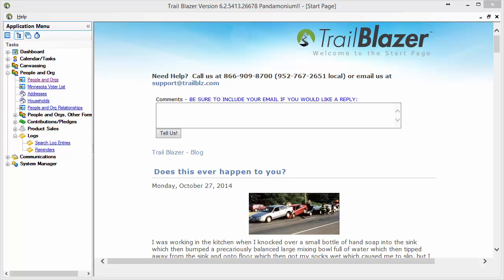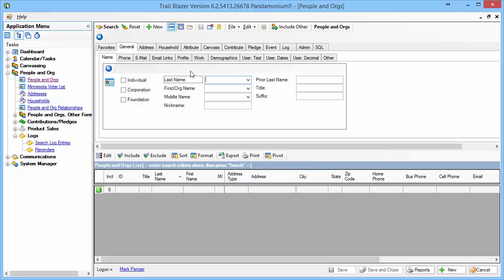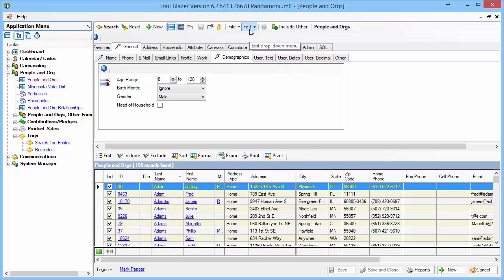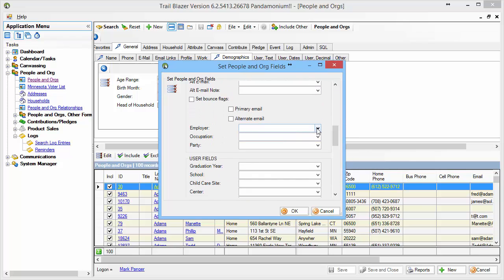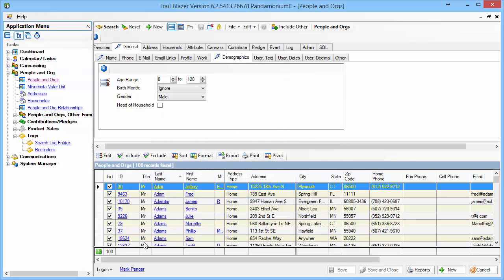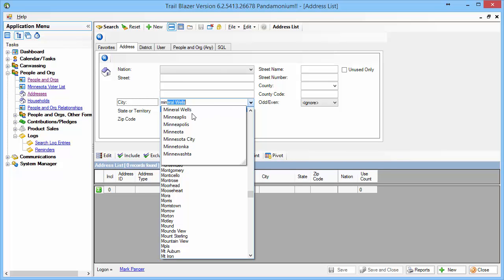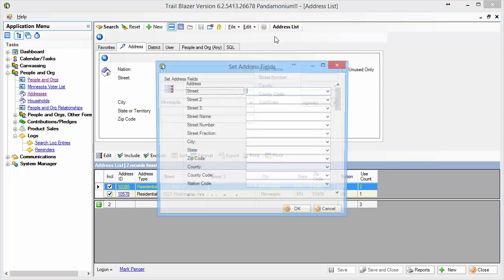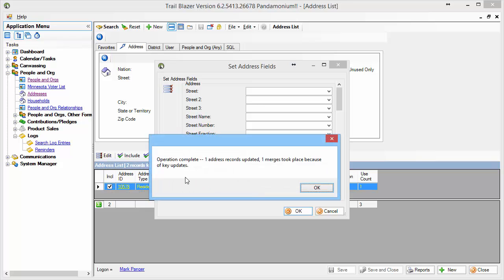Updating or Changing Data in a Field for all or Some of Your Records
You can run mass updates to specific columns in your voter/donor table as well as your address table.